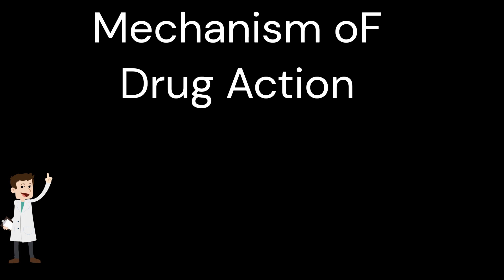Drug action mechanism